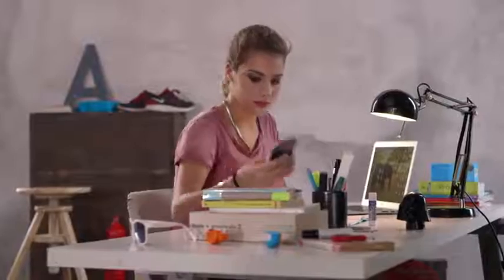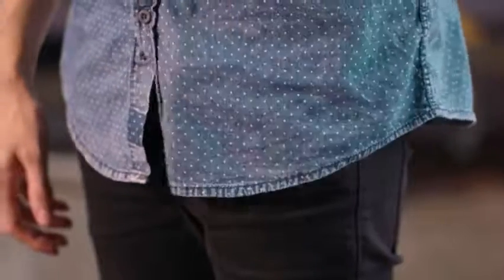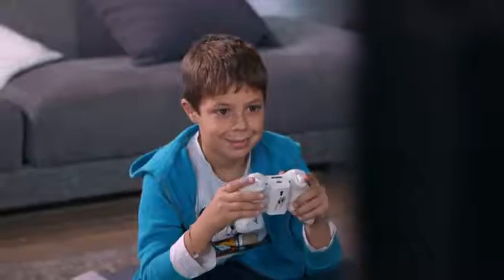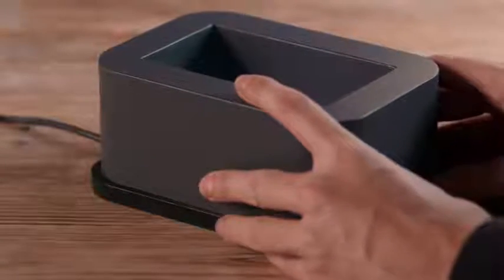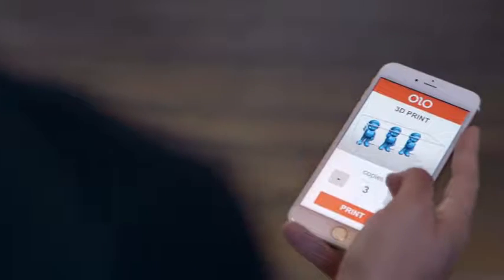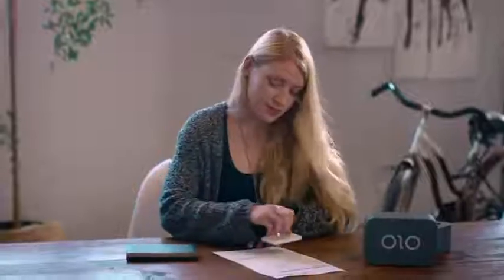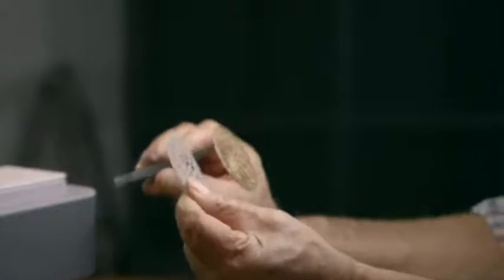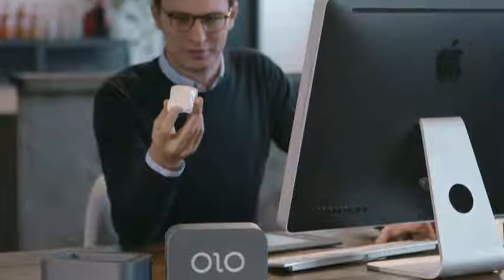Impresora para tu móvil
Esta impresora 3D utiliza tu celular en el proceso de impresión para saber cómo tiene que imprimir lo que quieres.

¿Querés conocer más?